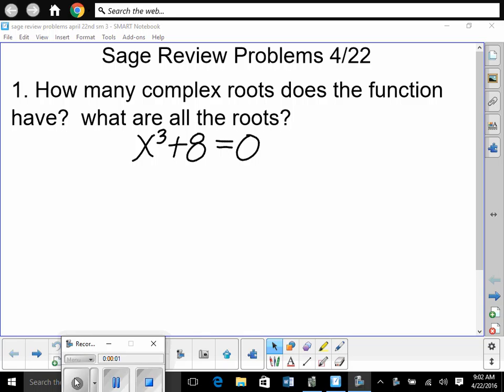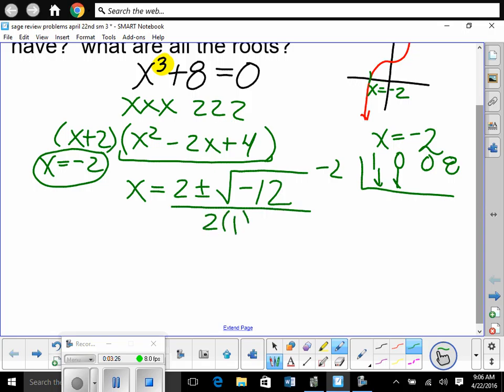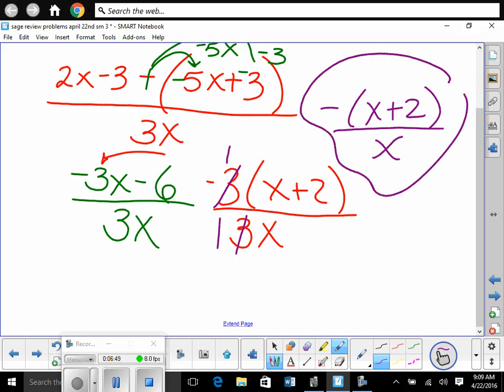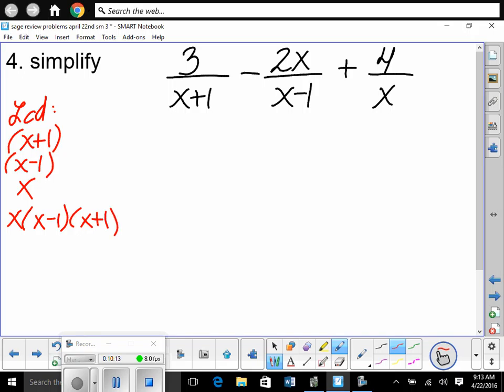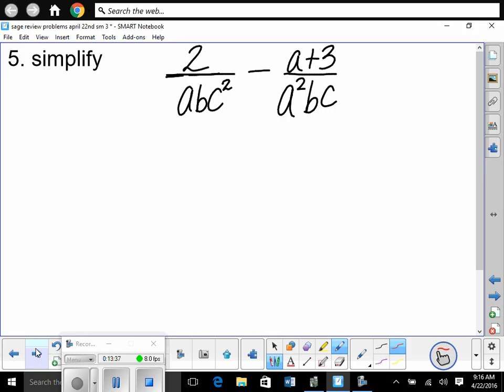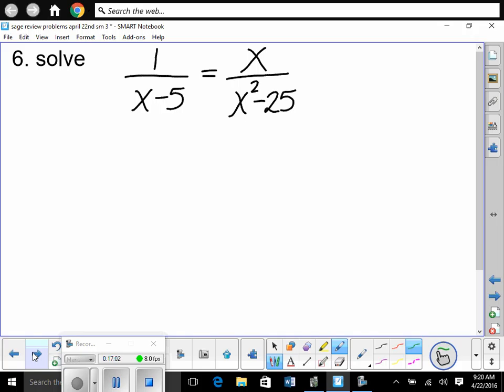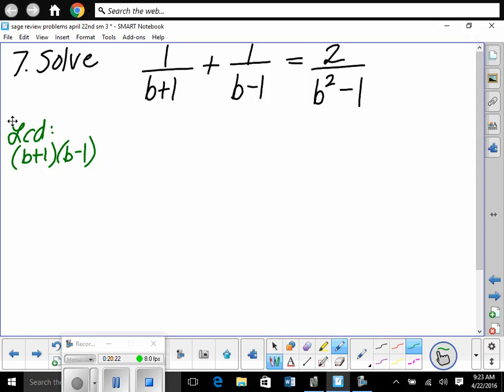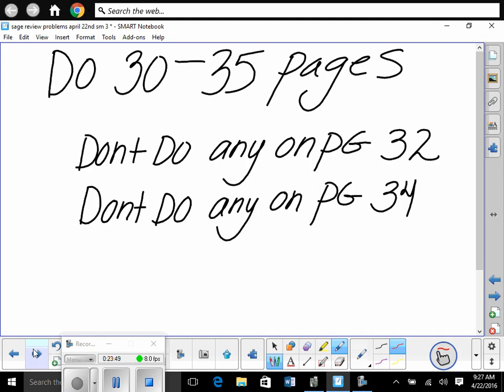sage review problems april 22nd sm 3